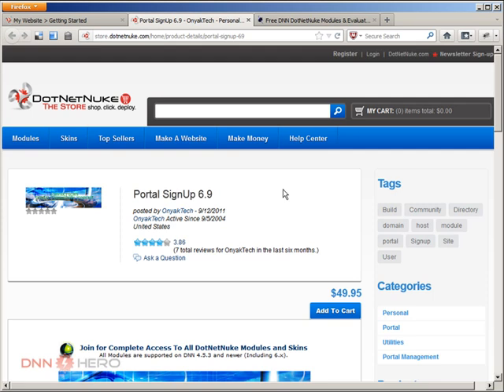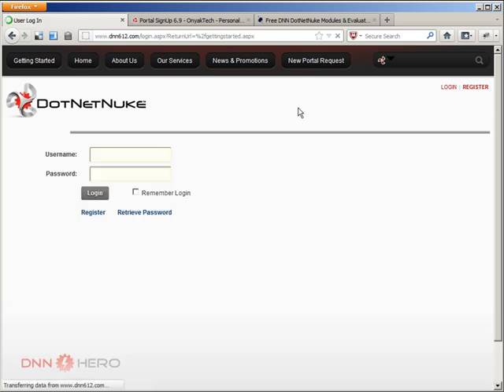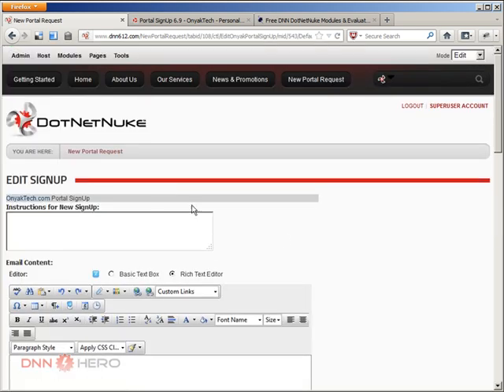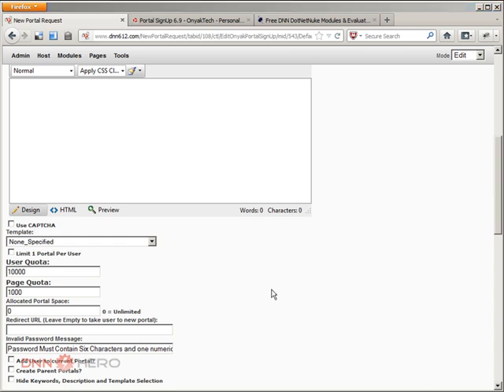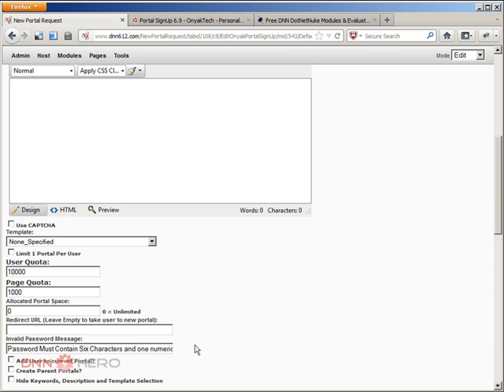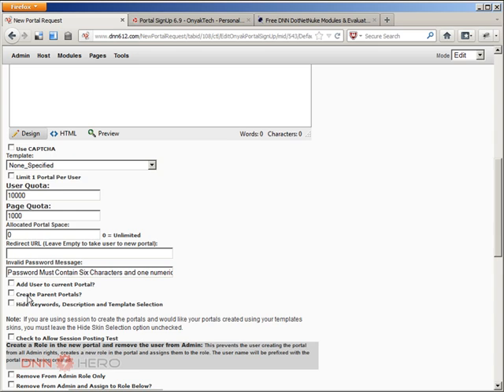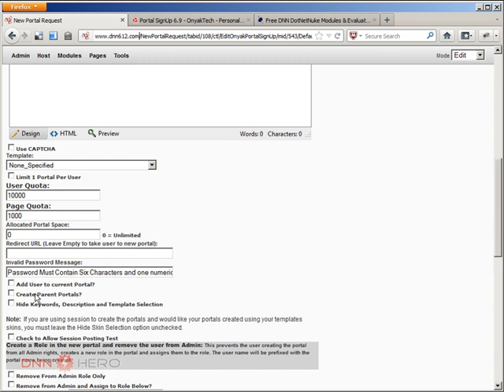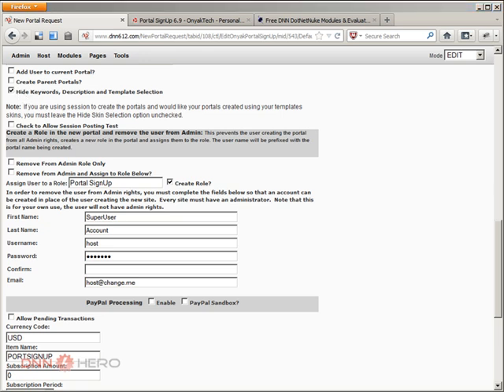How to charge users to create portals in DotNetNuke - part 1/2 - Video #304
- This video will show how you can use the Portal Signup Module to charge to allow users to create their own portals in DotNetNuke. This is part 1 of 2.